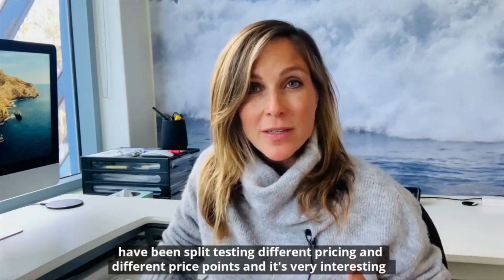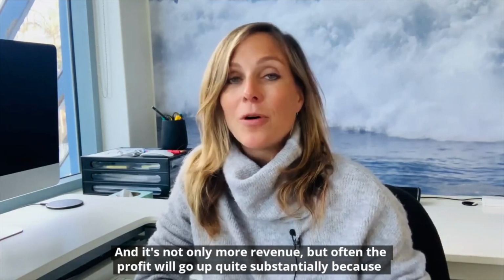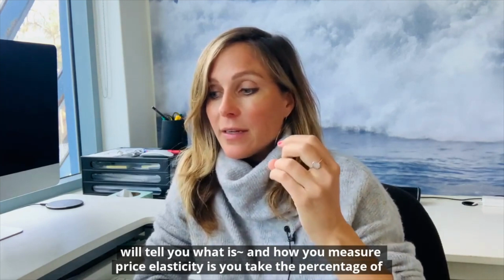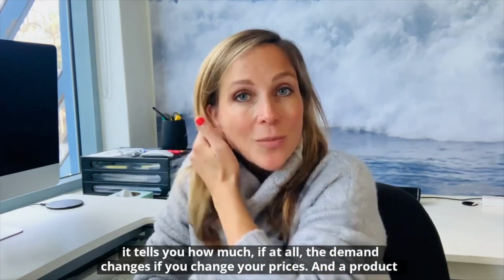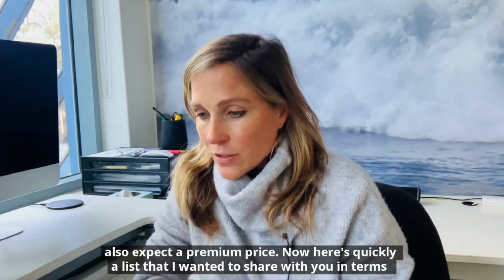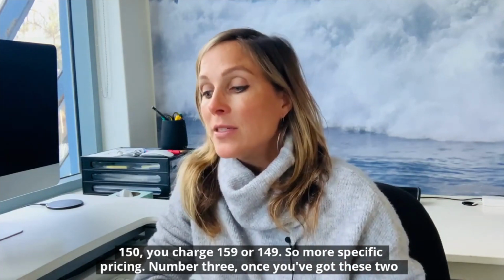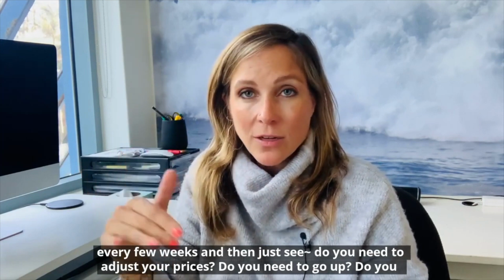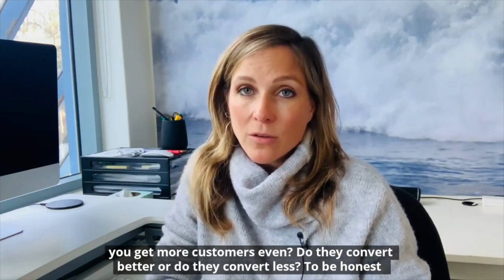Are you charging enough?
Are you confident you’re charging enough for what you offer? In this episode, Franziska reveals some split testing results of different pricing and price points.

Find out...
...how to figure out pricing if you’re offering smaller-priced items 3:28
...what to do if you’re in a higher-end market 4:34
...what is Money Psychology? 5:11